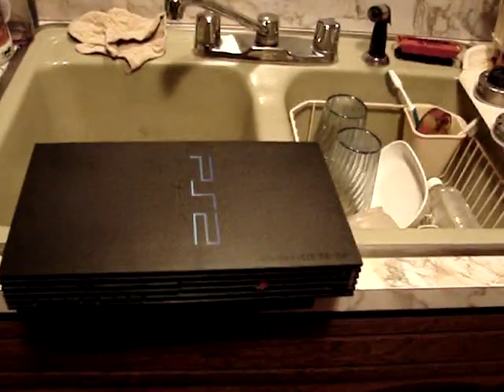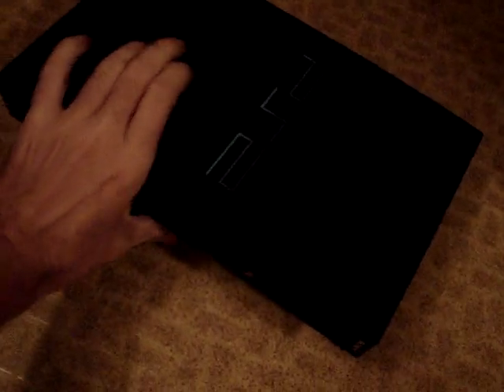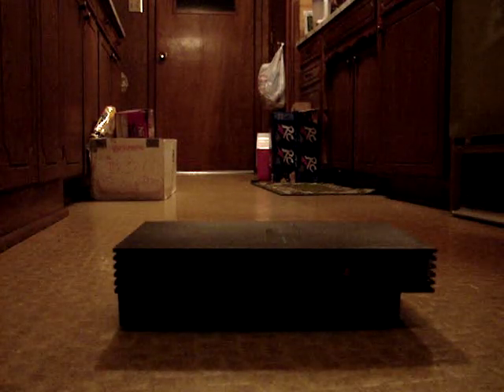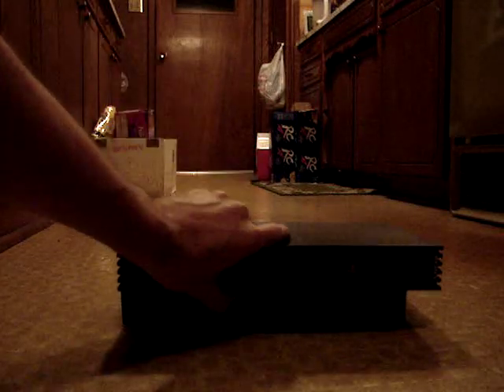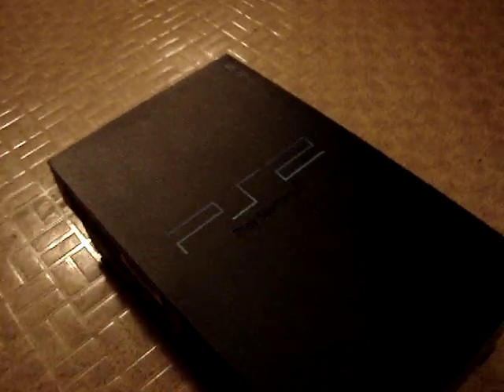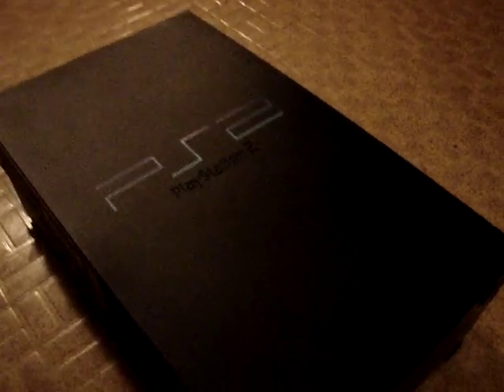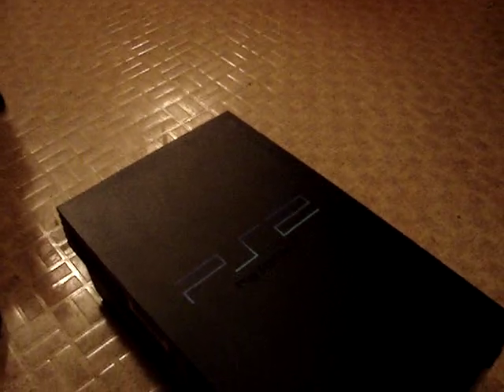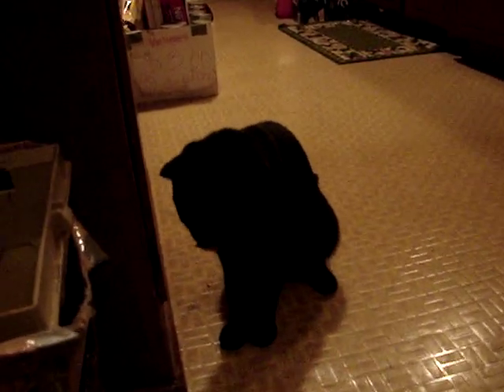Radio Controlled Playstation 2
This was my first playstation 2 I bought when I was in the Navy in 2003 , it got to where it wouldn't read discs anymore, no matter how much I cleaned it. Well in December of 2004, I bought me a new slim, right as they just came out(I still have it in perfect working order BTW), and the old ps2 was just about clapped out, so I gutted it, and made it into a r/c car!!! Took about 2 hours, a soldering iron, a dremel tool, a 12 pack of Dr. Pepper, and 3 bored Rednecks!